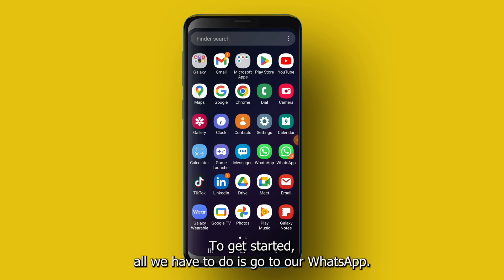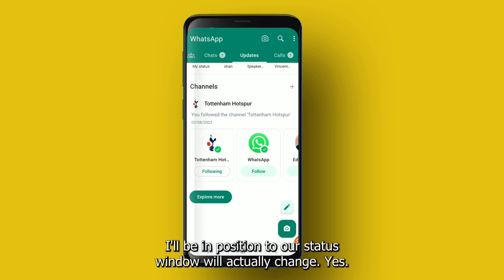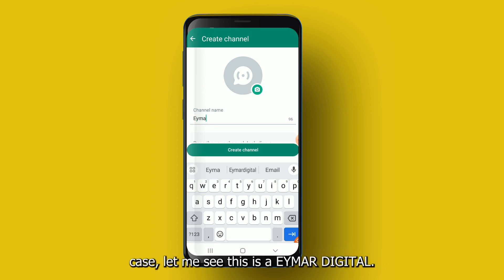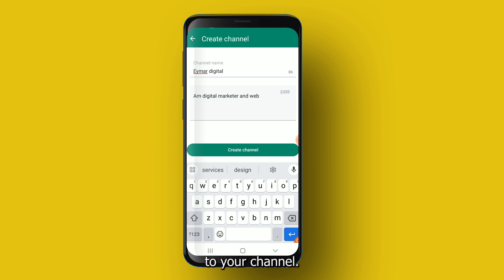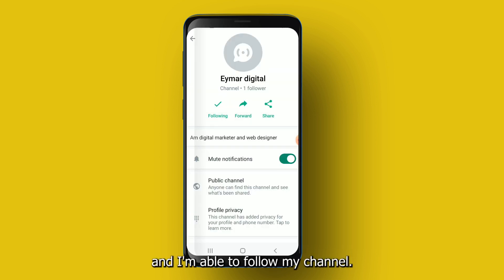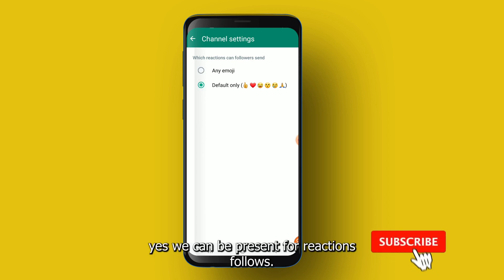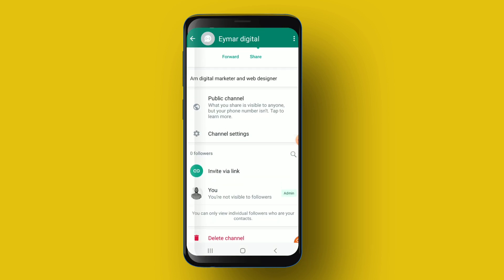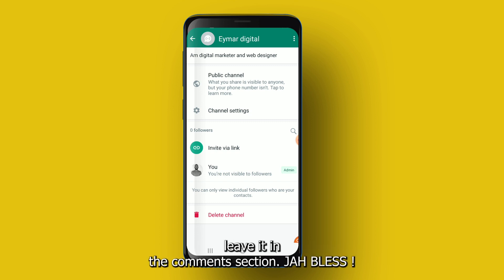Introducing WhatsApp Channels | How to Create WhatsApp Channel & Every Thing you to Know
WhatsApp Channels are a one-way broadcast tool for admins to send text, photos, videos, stickers, and polls. Channels can be found in a new tab called Updates on WhatsApp – where you’ll find Status and channels you choose to follow – separate from your chats with family, friends, and communities.